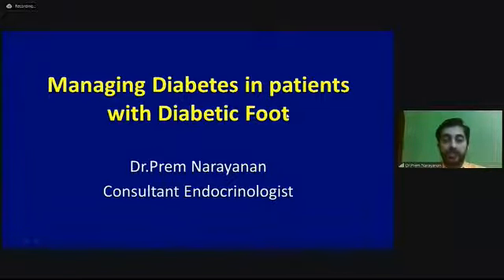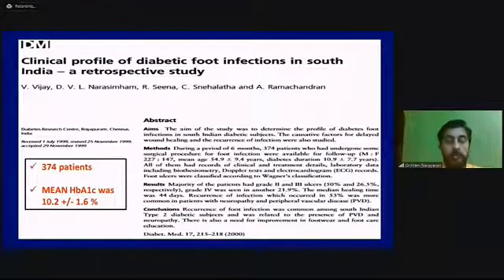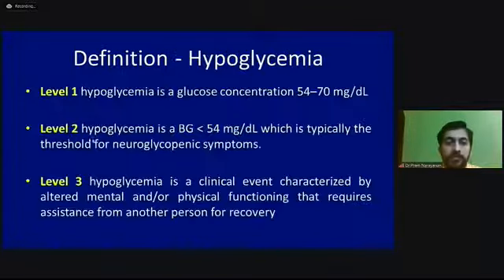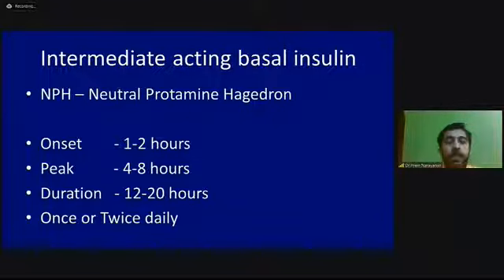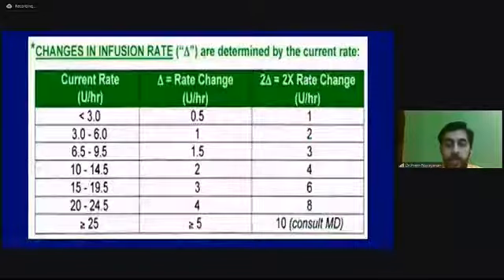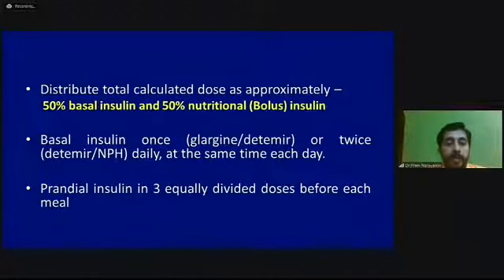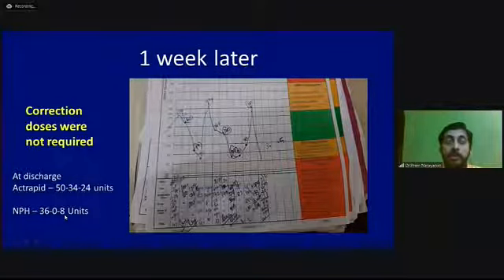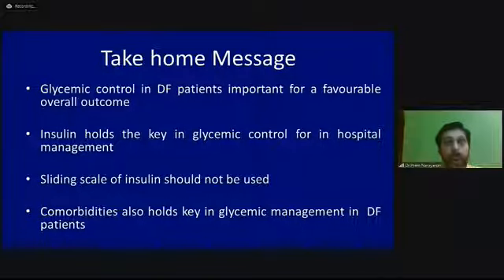Managing Diabetes in a Patient with Diabetic Foot by Dr. Prem Narayanan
DIABETIC FOOT SOCIETY OF INDIA